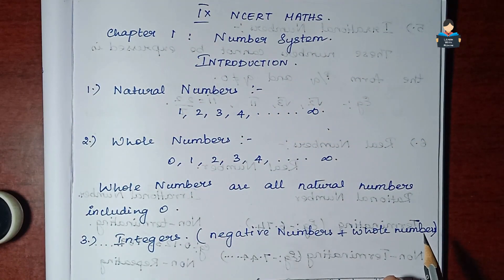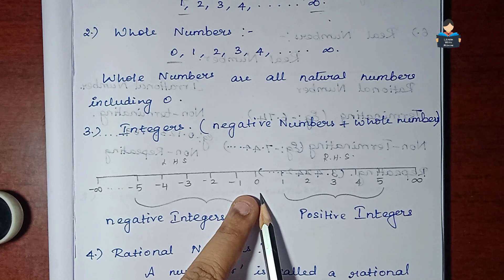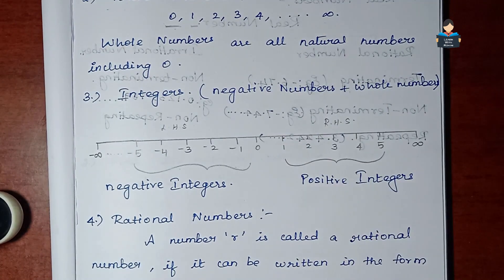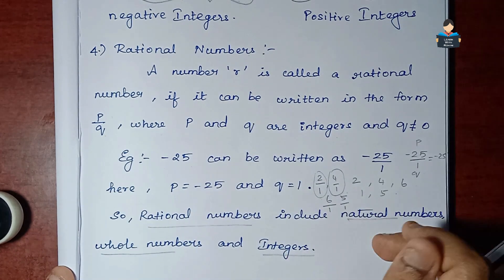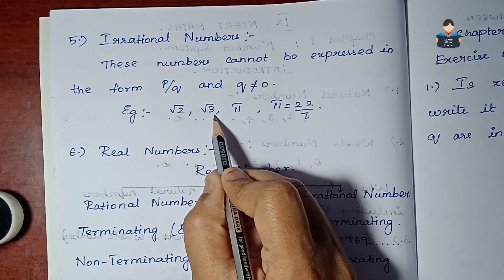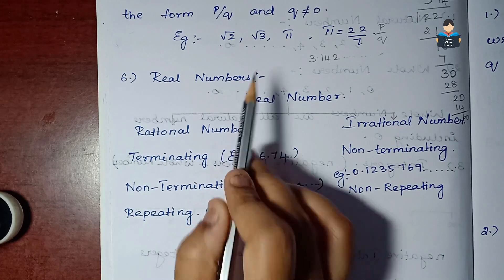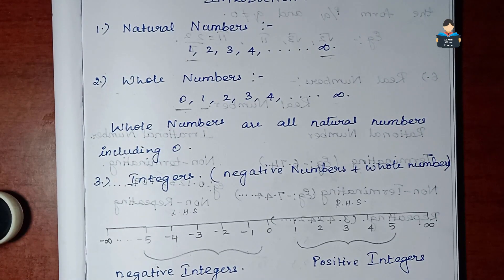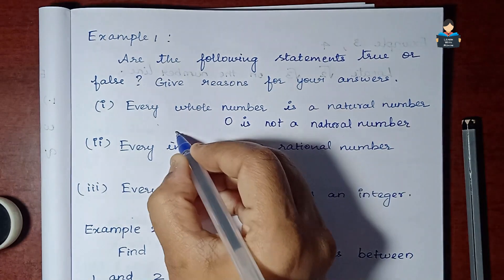Number System | Introduction | Example 1 & 2 | Part 1 | NCERT | Maths |Tamil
Number System | Introduction | Exercise 1 & 2 | Part 1 | NCERT | Maths |Tamil